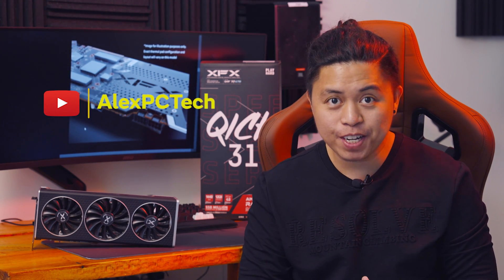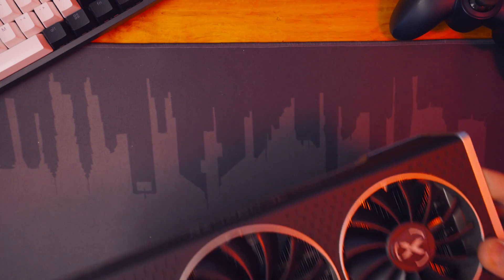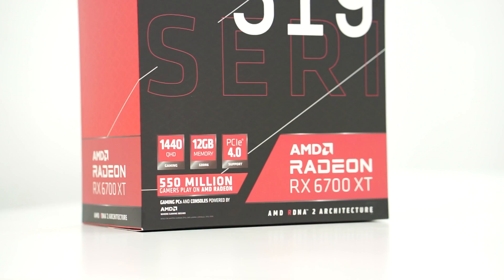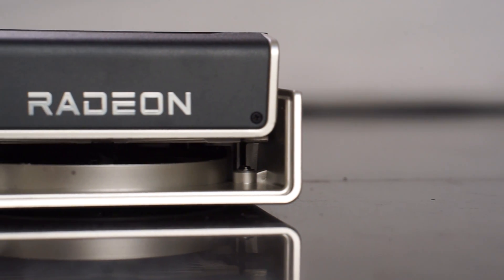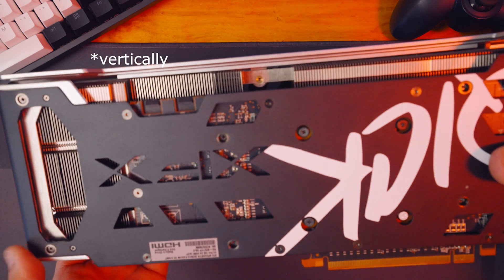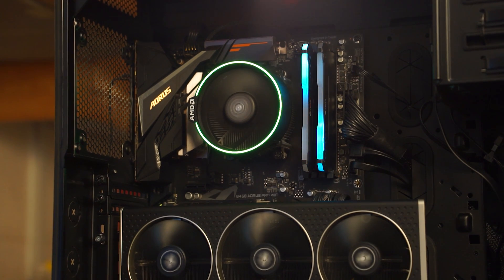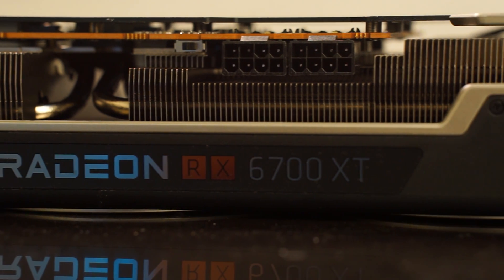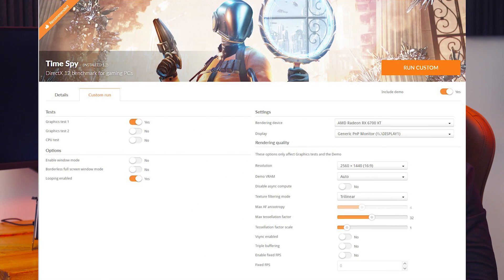6700xt QICK 319 Full Review | Mind Blowing thermal performance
Timestamps
1. Build Quality 01:00
2. Things That I like  01:22
3. Features 02:32
4. Synthetic Benchmarks  04:19
5. Gaming Tests 06:05
6. Verdict 12:13

Shoutouts to XFX Middle east for sending this card and letting us keep it but please note that that will not change or tarnish our review of the product. You can see from the tests especially the thermal behavior of this card. Its mind blowing.

Gear Used with this video:
Sony A7sIII w/ 16-35mm F4 Zeiss
Benro Tripod with S4 head
Bouya Lavalier
Aputure LED Light
Jinbei Light